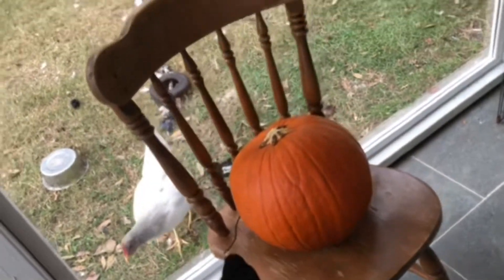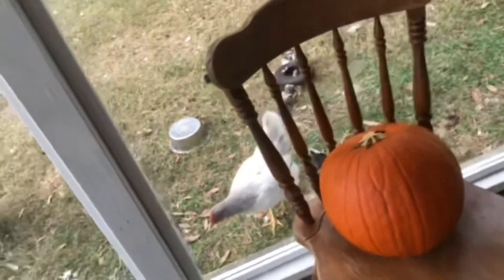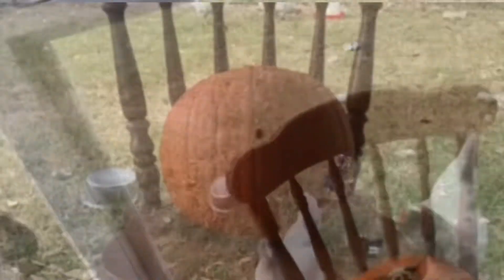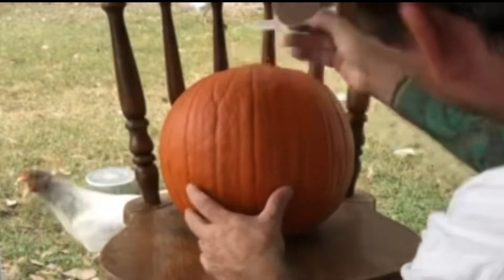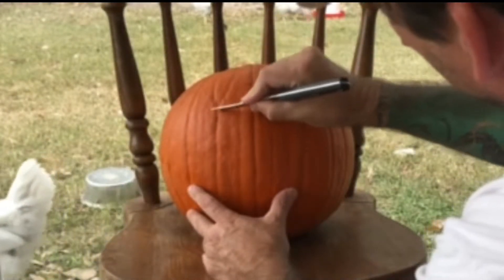Chickens Carve Our Pumpkin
Hey everybody in today’s video we are going to do the challenge where we let our chickens carve our pumpkins.

Thank you for watching and supporting our channel and don’t forget to hit the bell for notifications the subscribe if you’re not already subscribed and we will see you on the next video￼